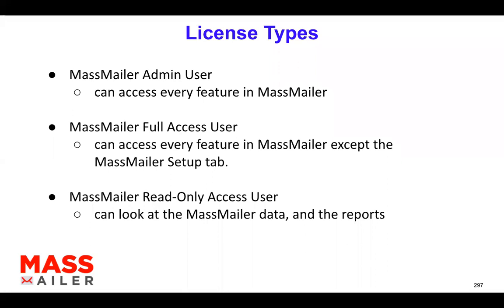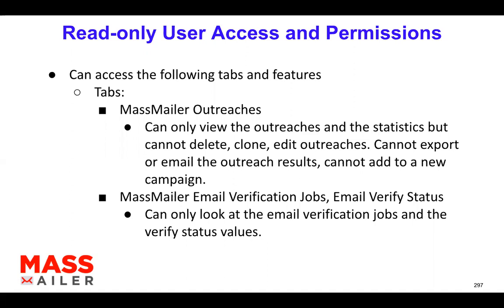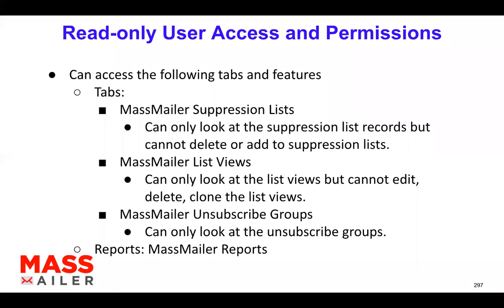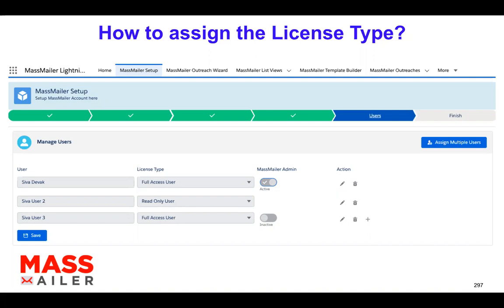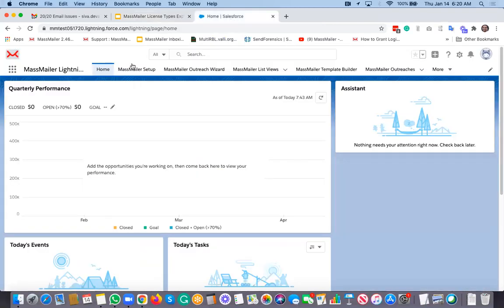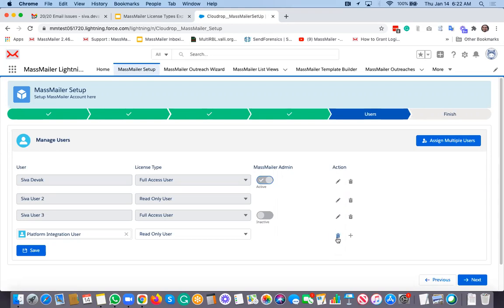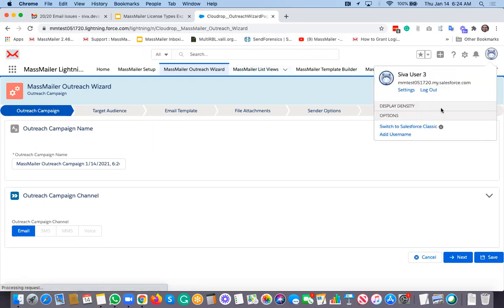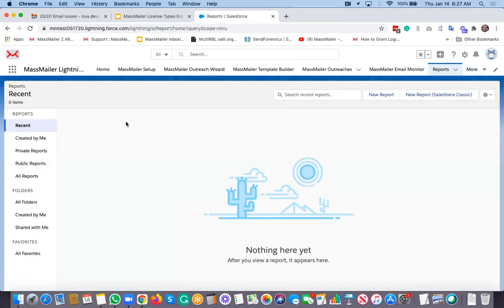MassMailer License Types Explained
⏲️TIME STAMPS
00:00 - Intro
01:13 - License Types
07:50 - Read-only User Access and Permissions
12:13 - How to assign the license type
15:50 - Pricing
17:11 - Demo
29:15 - Outro

MassMailer